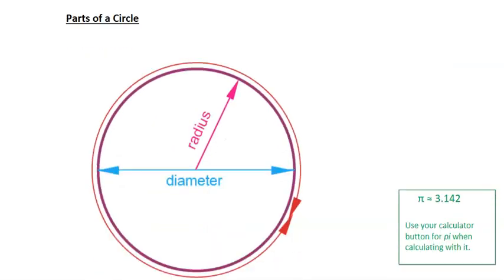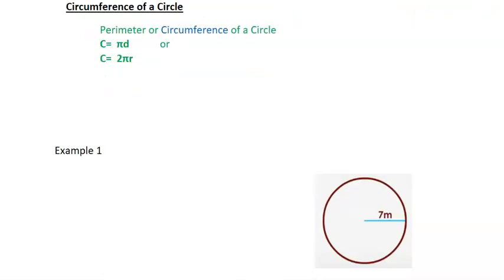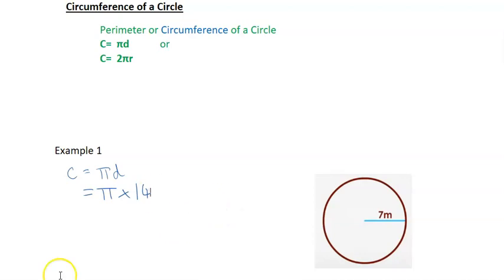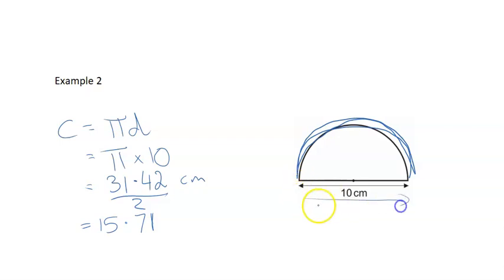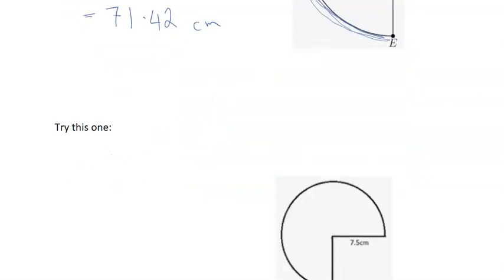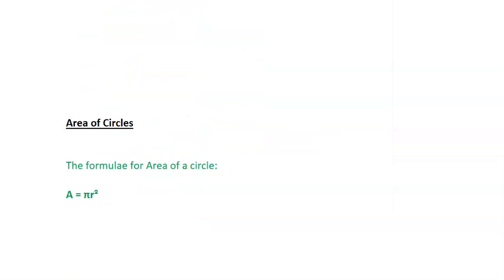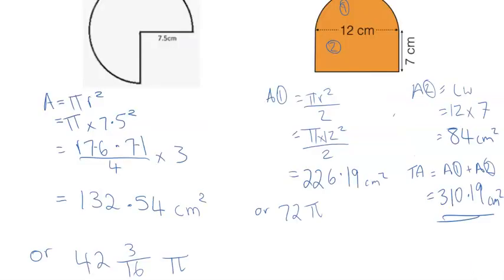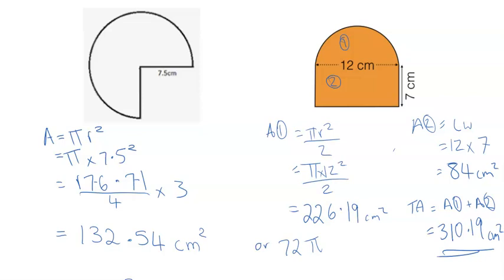Circles Circumference and Area